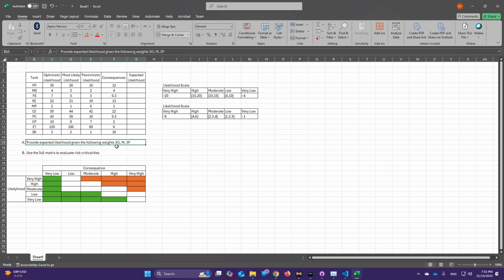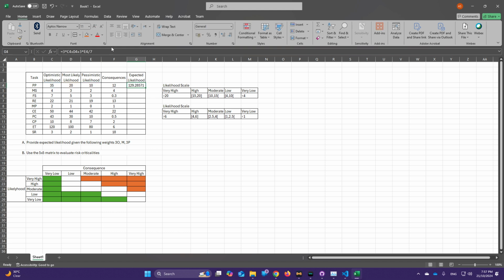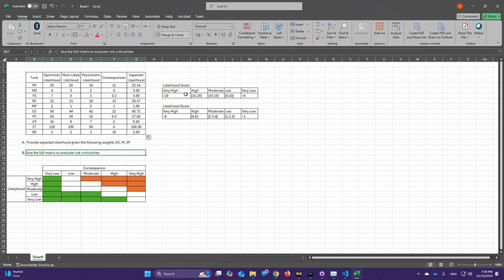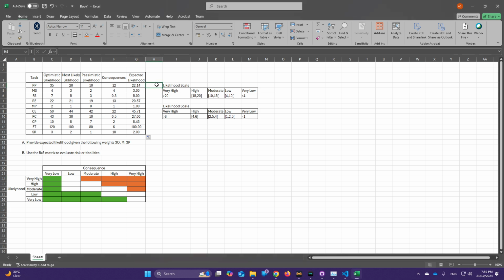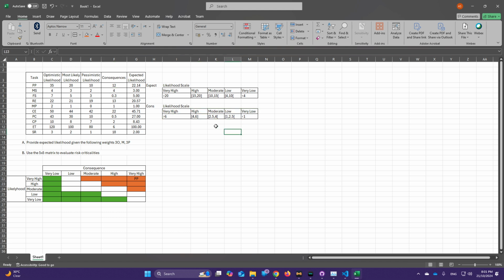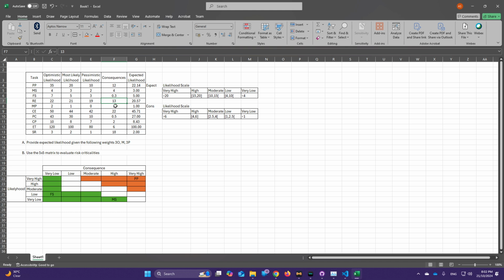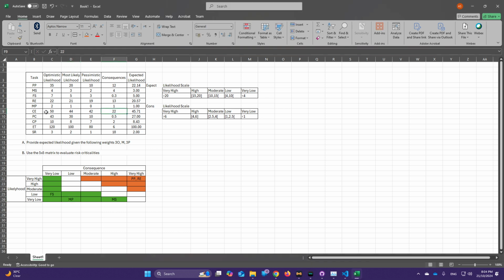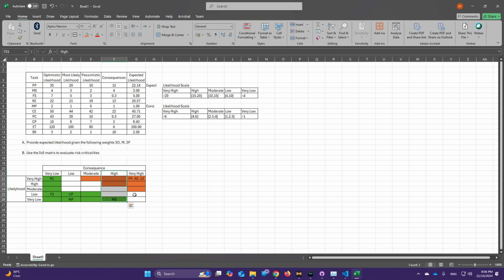Qualitative Risk Management - Expected Likelihood & Matrix - Tutorial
Chapters:
0:00 Introduction
0:10 Find Expected Likelihood
2:25 Matrix Evaluate risk criticalities
5:17 Continuing Work
8:50 Final Solution